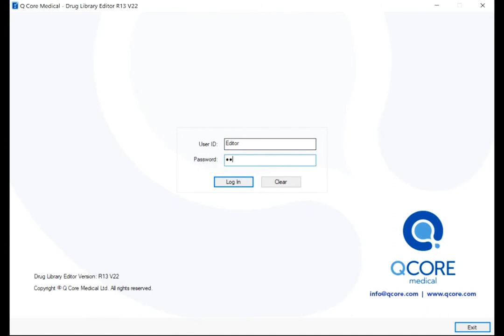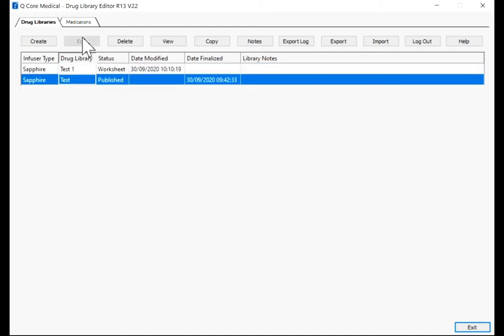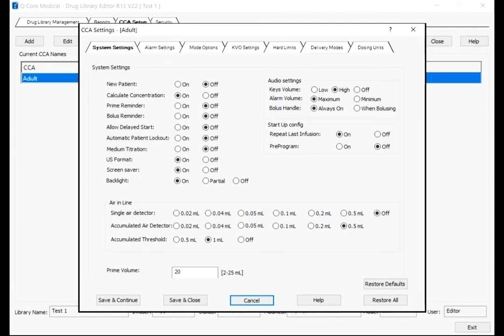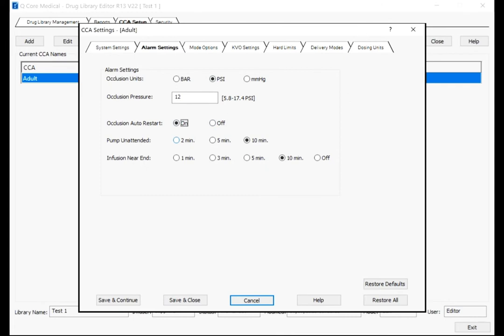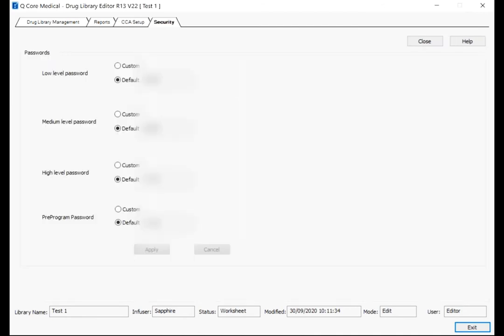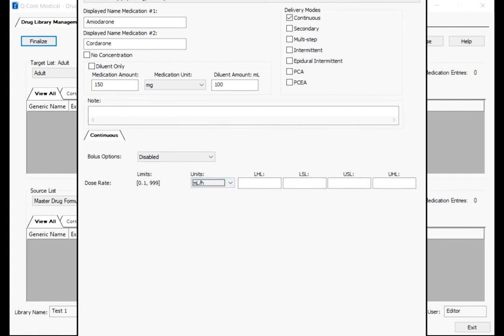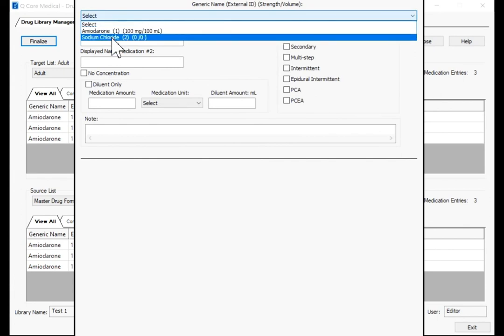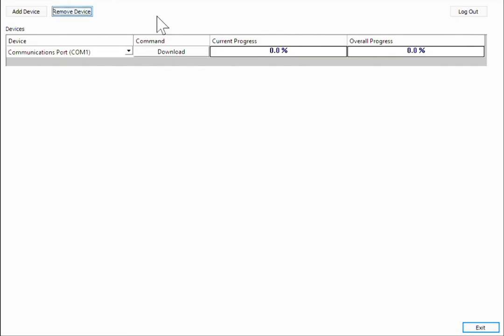Sapphire Q Core Infusion Pump: Drug Library Setup and Uploading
Timestamps: 👇👇👇
Setting up Medication List: 0:42
Creating and Customizing a CCA: 2:33
Security Settings: 7:21
Setting up Medications inside CCA: 7:55
Setting up a Wildcard: 10:12
Finalizing and Publishing your Drug Library: 11:41
Loading your Drug Library into the Pump: 12:27

Trent Harris walks us through all the steps of setting up a Sapphire Multi-therapy Infusion pump Drug Library and how to load it into the pump.

Be empowered with a complete infusion system that delivers multiple
therapies, for home care, hospitals and ambulatory settings. Sapphire drives
the future of infusion care.

Compact, lightweight device that is intuitive and easy to use
Consistent accuracy with robust performance
Single solution fits all, for any infusion need
Software-driven and built-in adaptability